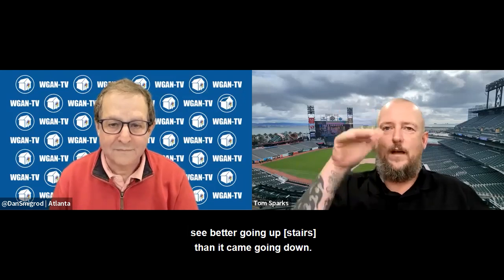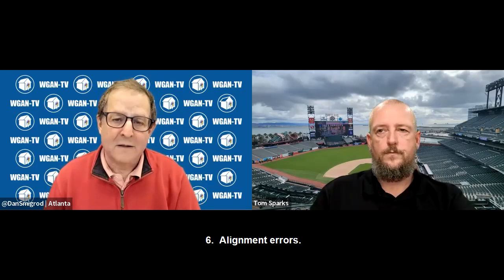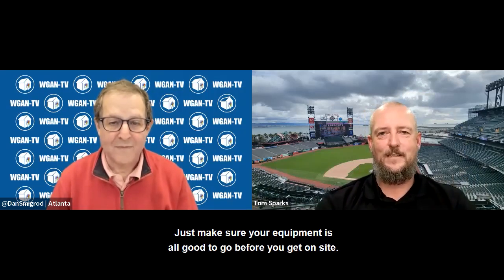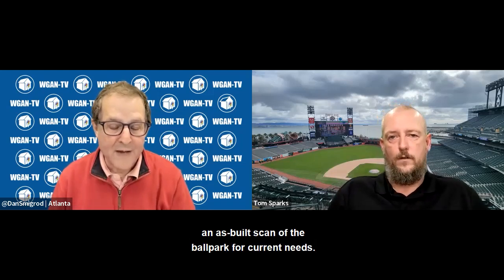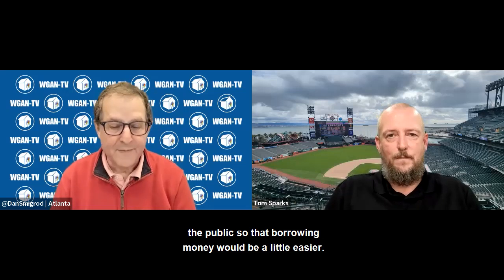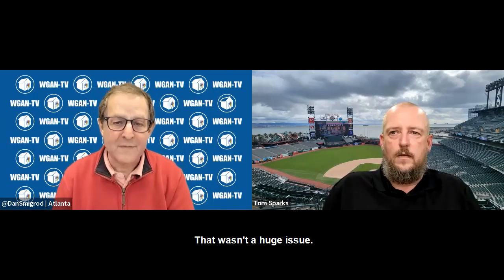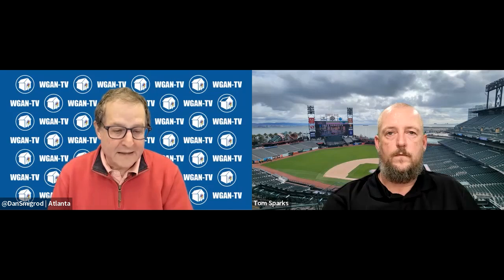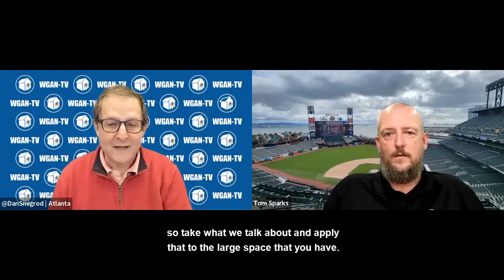WGAN-TV: What I Learned from Using a Matterport Pro 3 to Scan a Baseball Stadium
We were hired to scan a baseball stadium, Oracle Park in San Francisco, home of the San Francisco Giants.  In this video I talk with Dan Smigrod at WGAN-TV about what I learned about the process.